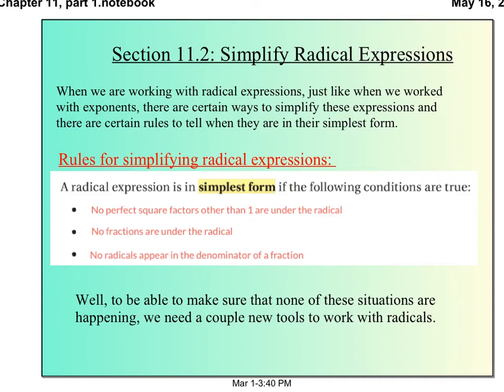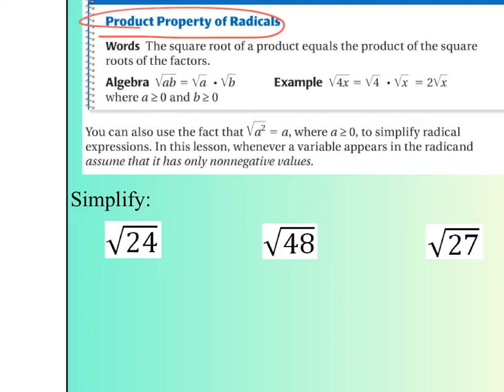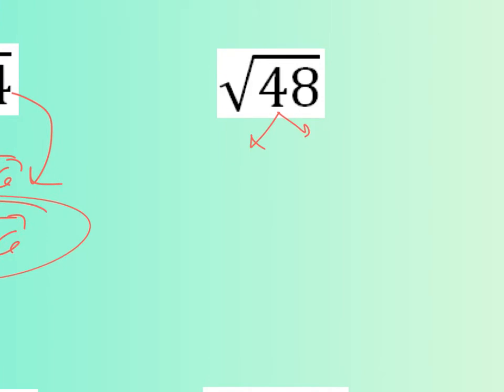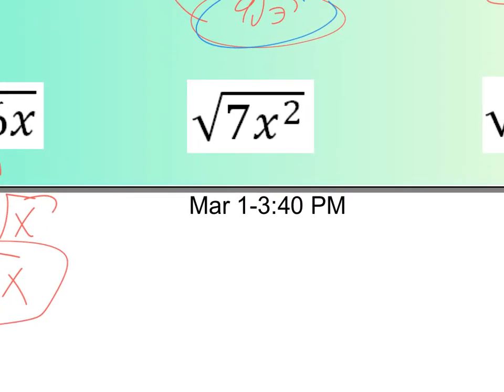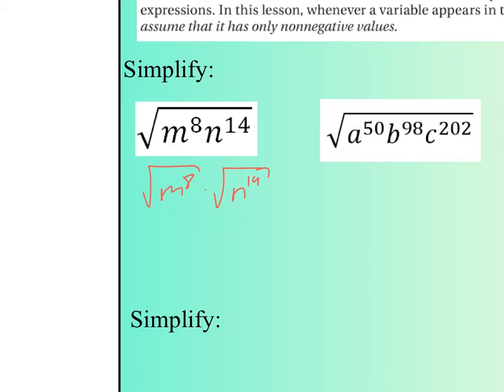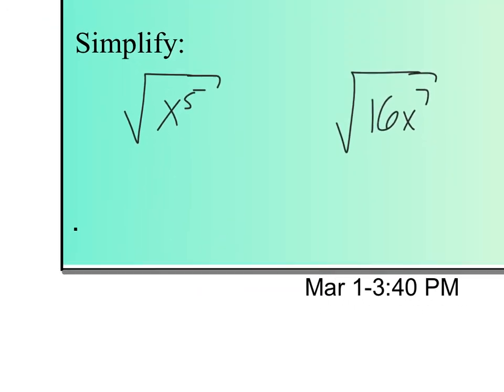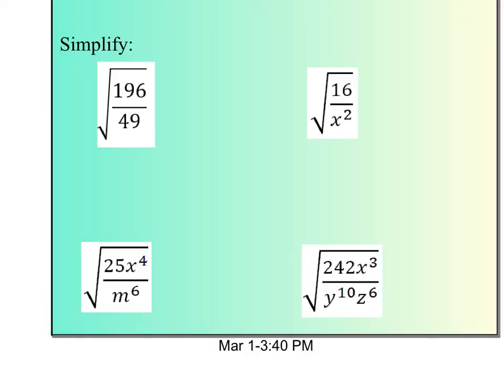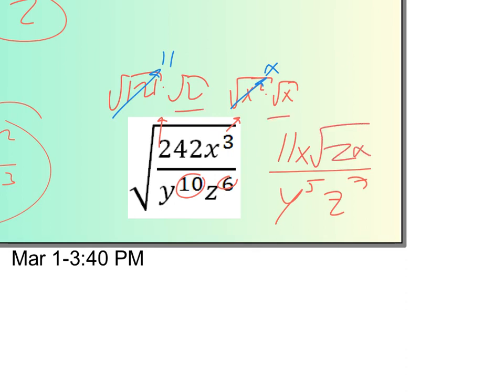Lesson on Section 11.2 Simplifying Radical Expressions Day 1